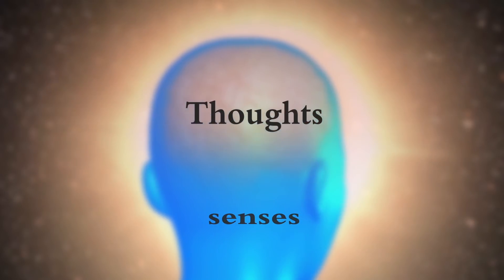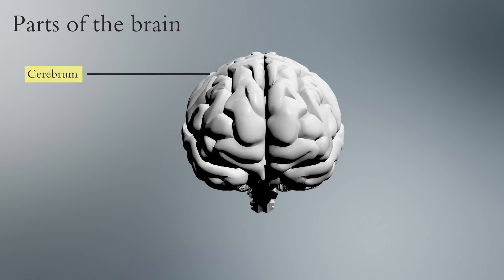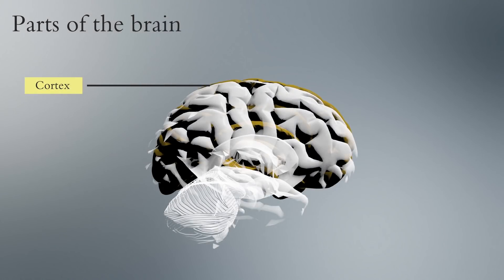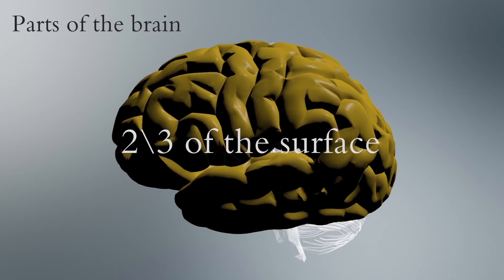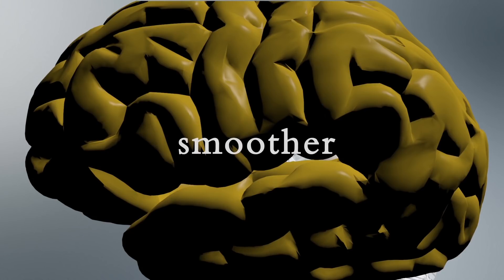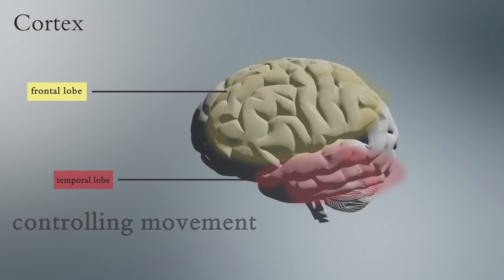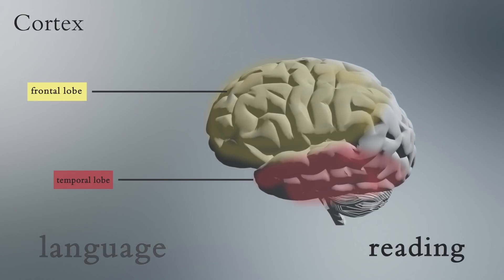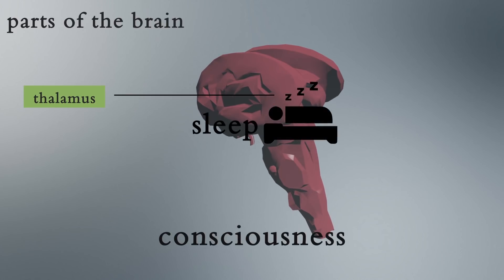The Human Brain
Learn about the design and structure of the Human Brain all in lesson one.